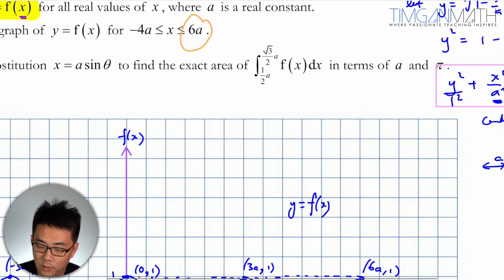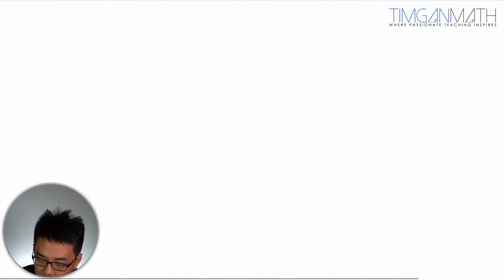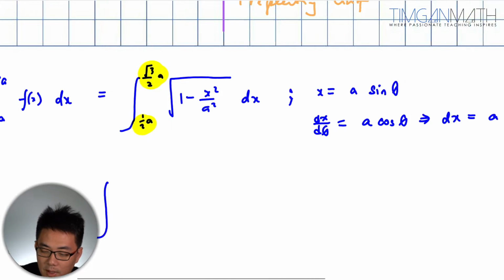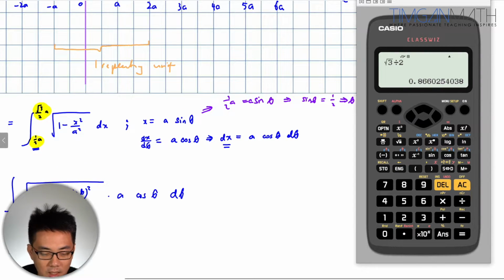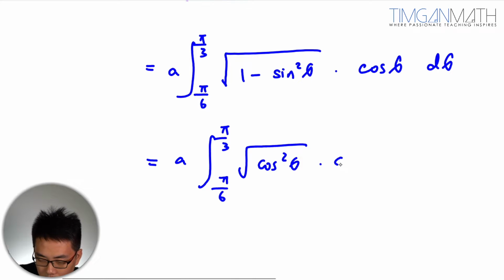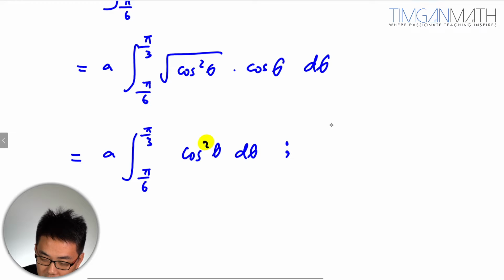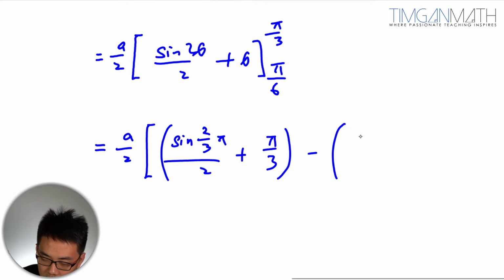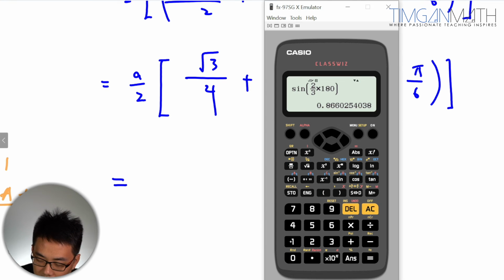A Level H2 Math 2013 Paper 1 Q5 (ii)